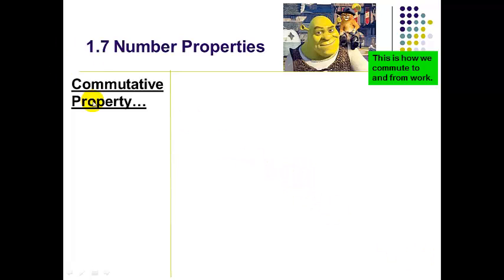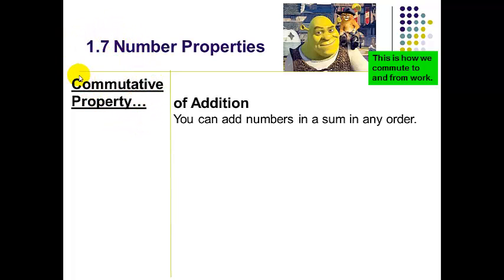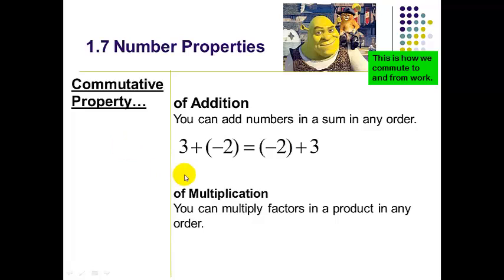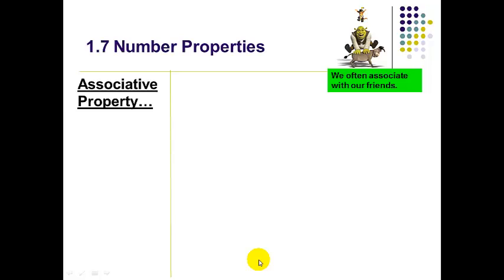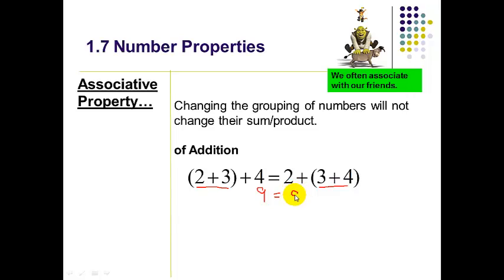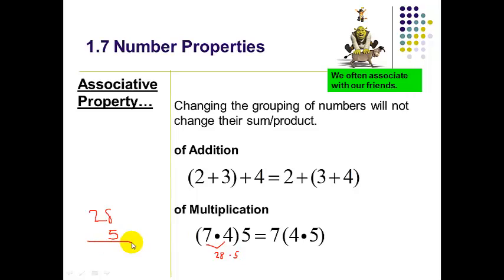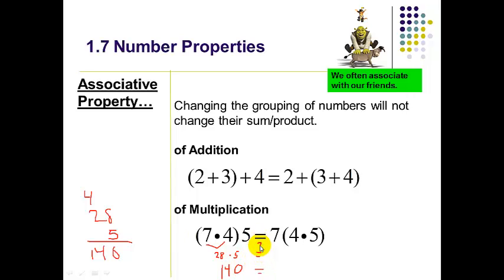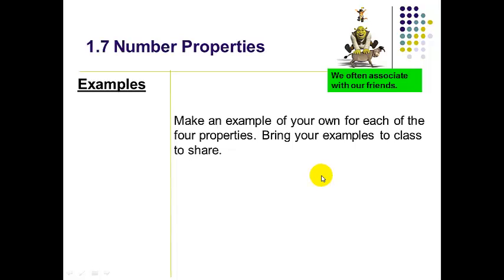1.7 Number Properties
7th Grade students will learn about the commutative and associative properties.